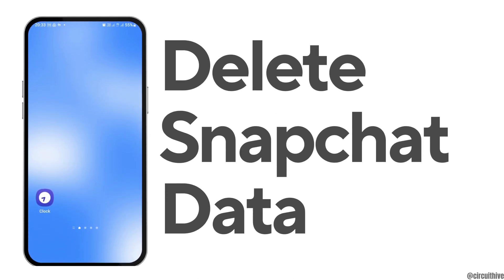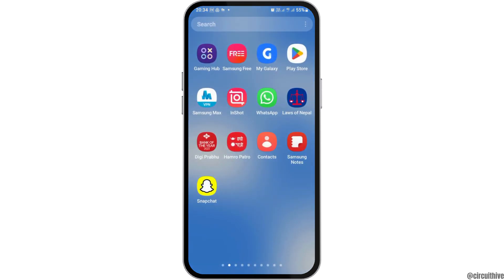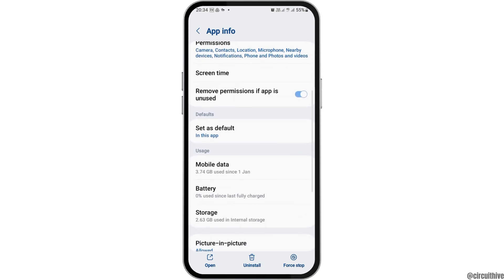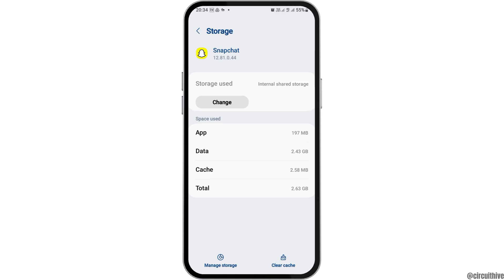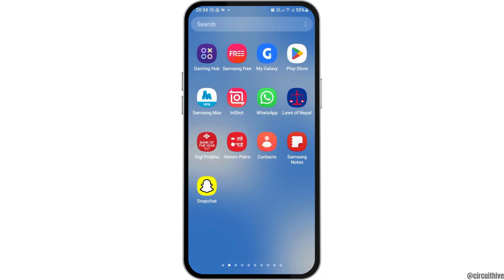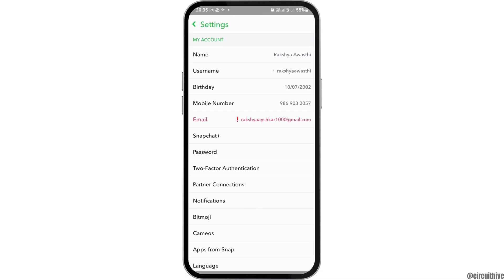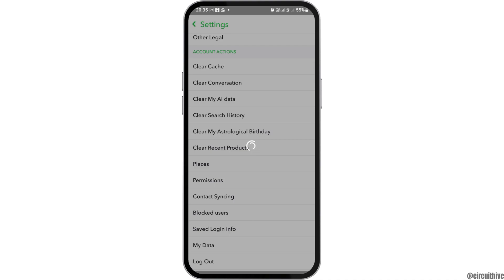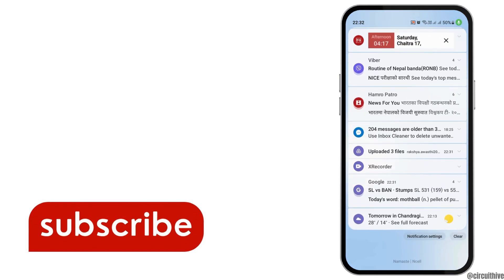How To Delete Snapchat Data Without Deleting Account | Clear Snapchat History Permanently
Looking to clear your Snapchat data without deleting your account? This guide will walk you through the steps to permanently clear your Snapchat history, ensuring your account remains active while removing your chat history and other data.

In this tutorial:
0:00 - Introduction
0:15 - How to Delete Snapchat Data Without Deleting Account | Clear Snapchat History Permanently

Discover how to efficiently clear your Snapchat data without deleting your account. Whether you want to free up storage space or maintain your privacy, this guide provides easy-to-follow steps to permanently delete your Snapchat history while keeping your account intact.

Keep your Snapchat account clean and organized with this guide on how to clear your Snapchat data without deleting your account!